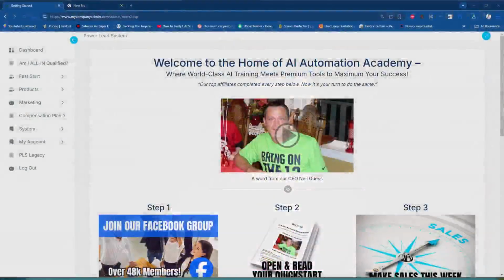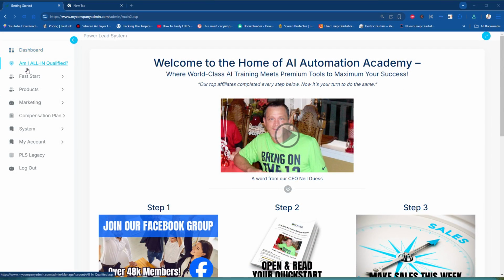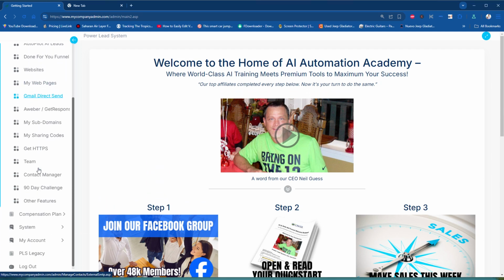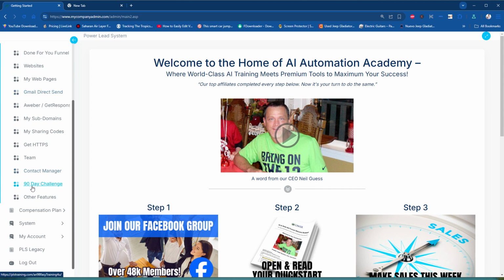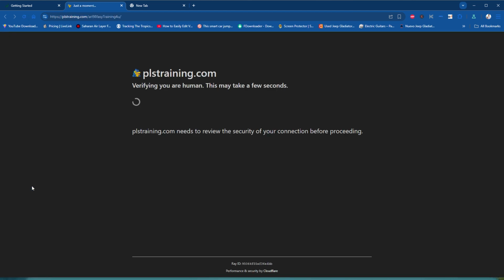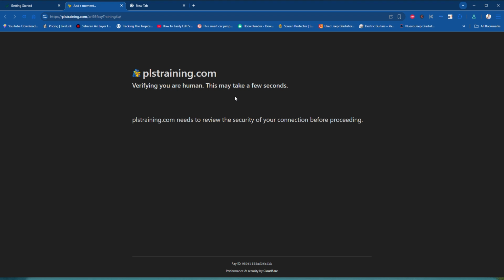Build Your Brand Fast With This 90 Day Challenge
In this video, I (Ace Guzman) give you a quick walkthrough of where to find the 90 Day Content Marketing Challenge inside your Power Lead System dashboard — and what it’s all about.

This isn’t just another course...
It’s a step-by-step challenge designed to help you build momentum with your content, attract leads organically, and build your brand in the next 90 days — even if you’ve struggled to stay consistent before.

🔎 What You’ll See in This Video:
✅ How to access the course in your PLS back office
✅ What to expect when you commit to all 90 days

Whether you’ve been stuck wondering what to post — or want a proven plan to stay consistent and profitable online — this challenge was made for you.

📣 This is exclusively for Power Lead System Gold Members and above. If you're not there yet, this video will show you why it’s worth unlocking.